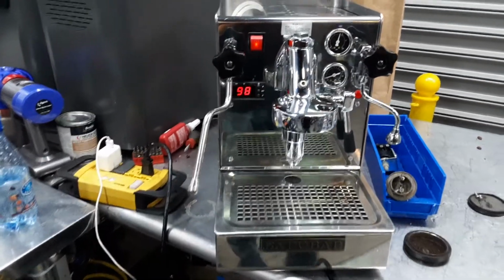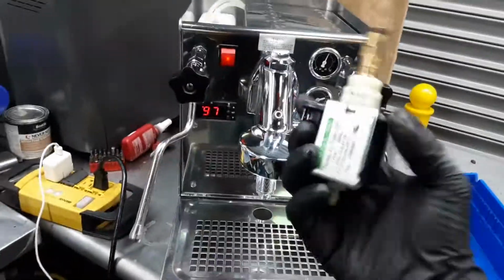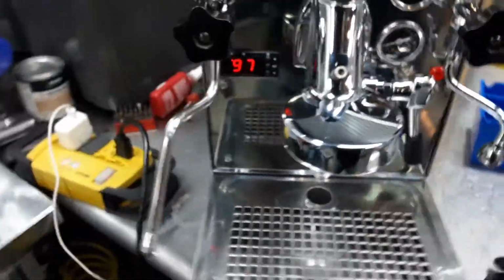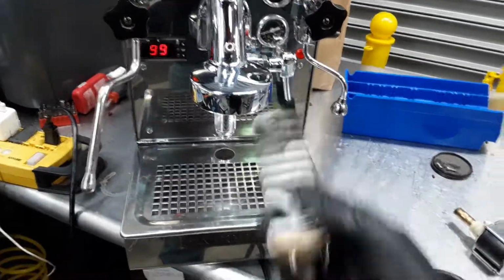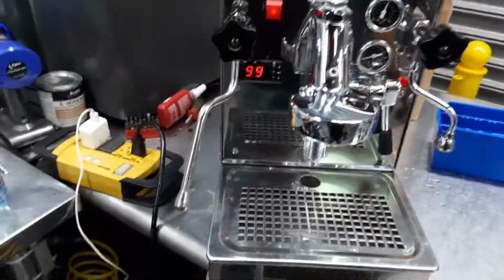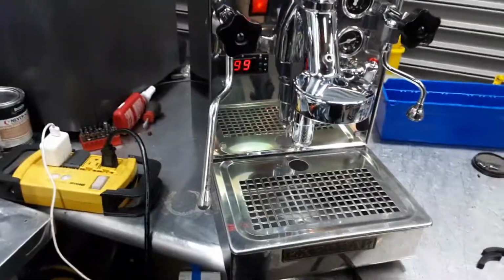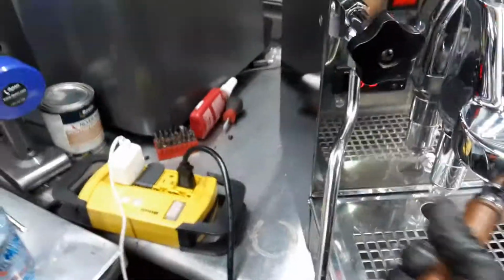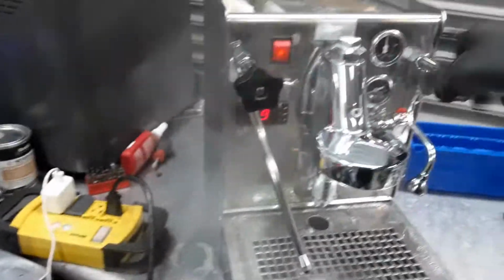Not heating - expobar office leva 2 - 3836 test